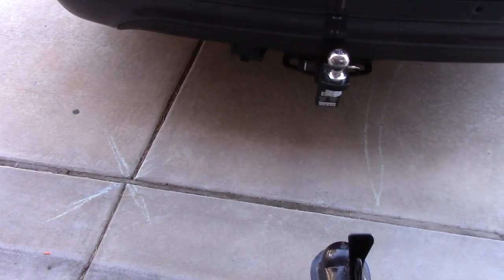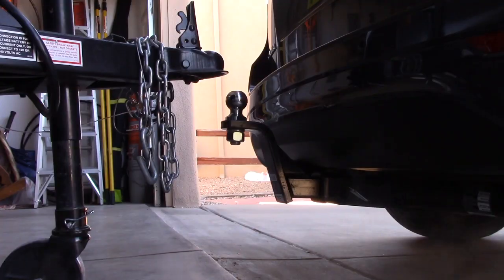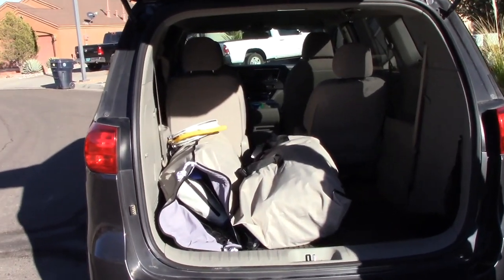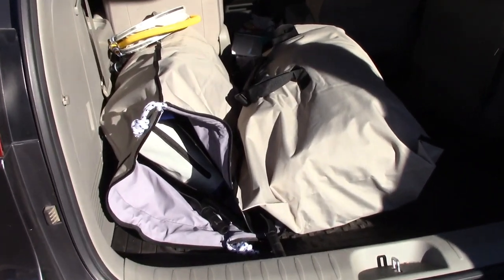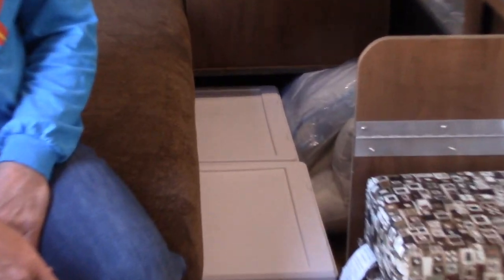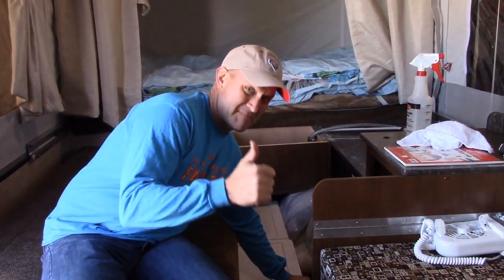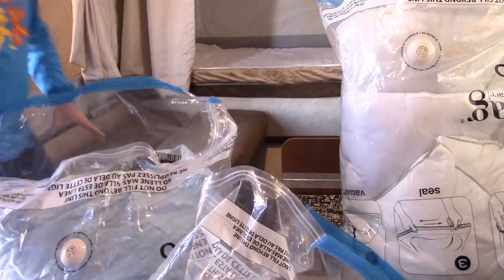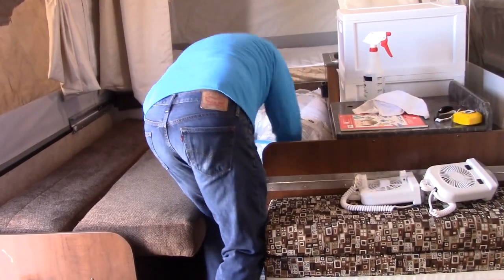Camper organization and how to make camping trips work for you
After getting 2 inflatable kayaks, we were excited to get out, but wondered if we would have room in our popup or van to get everything we would need packed.